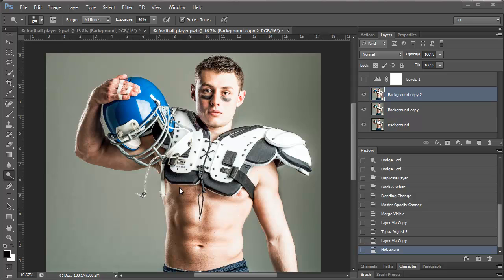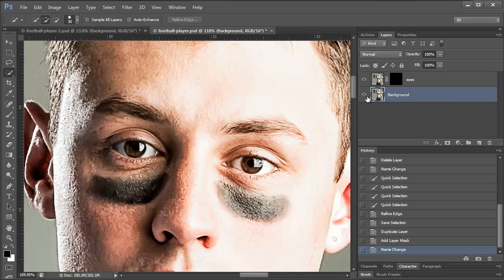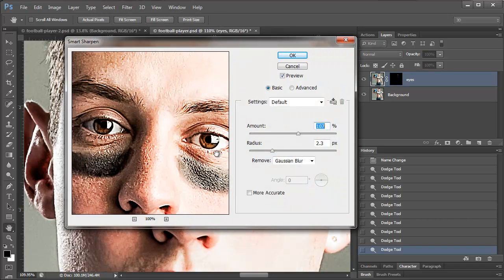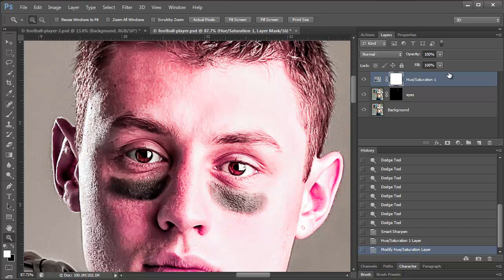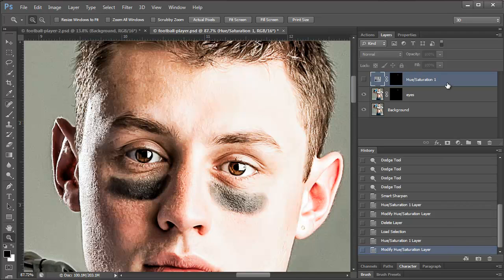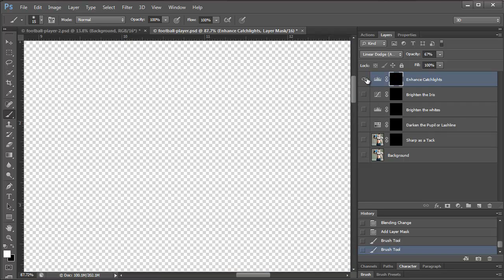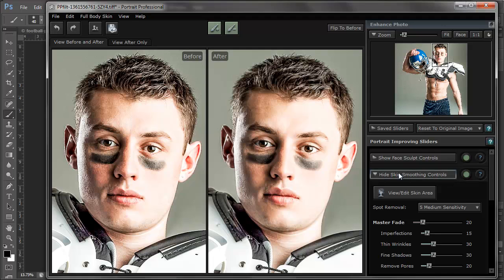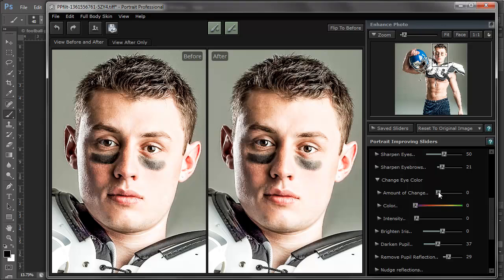Football Player Photoshop Composite Part 2: Enhancing the Eyes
My 3 favorite ways to enhance the eyes. The first technique is with Photoshop, the 2nd technique is with an Action and the 3rd technique is with a Photoshop Plug in.